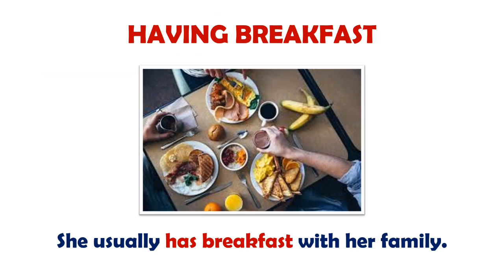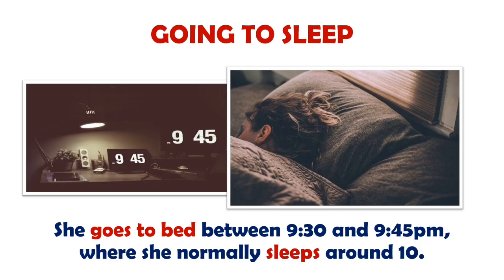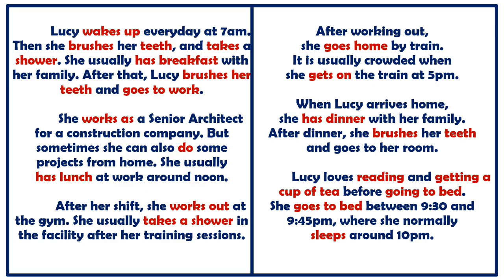Routine in ENGLISH!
Welcome to NicEnglish - The NICE way to learn ENGLISH!

today, you will learn to describe your routine in English!

SEE YOU!